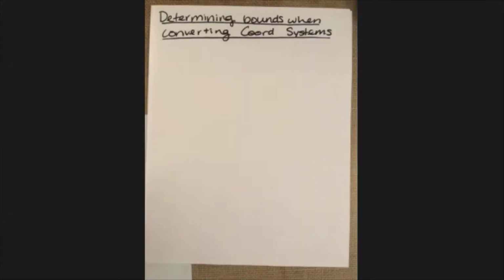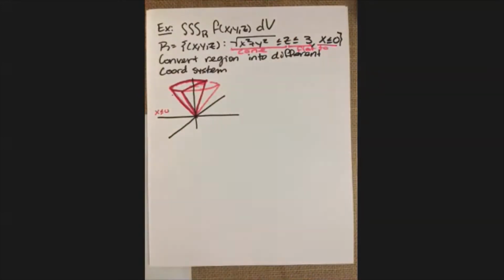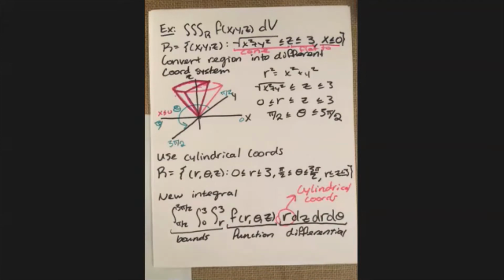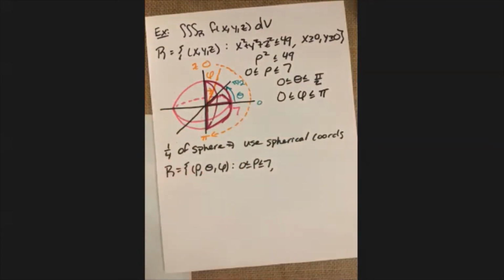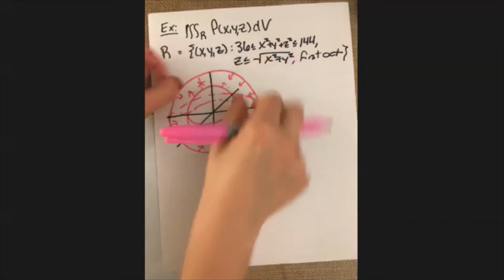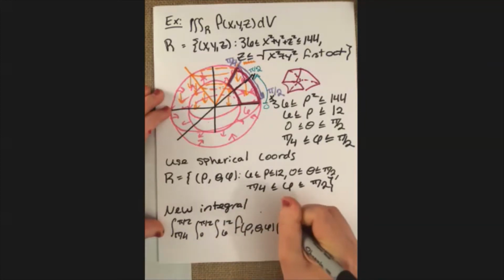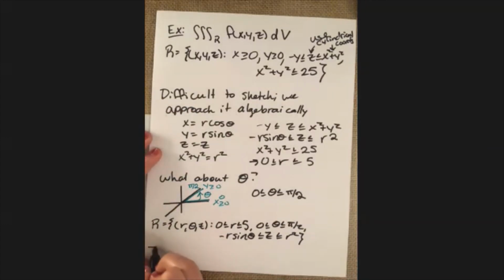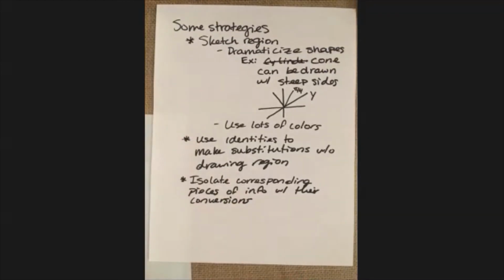Determining Bounds when Converting Coordinate Systems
Covers region conversions for examples similar to problem 1 on practice test, problem 3c from practice test, plus one more example pulled from an old final.  At the end, I briefly discuss some general strategies for sketching the region and determining bounds when you can't sketch the region.